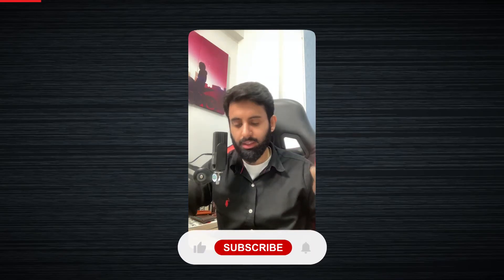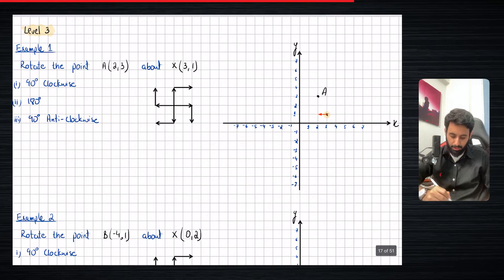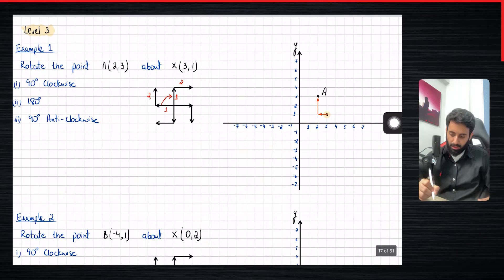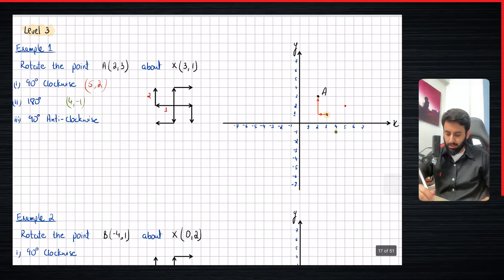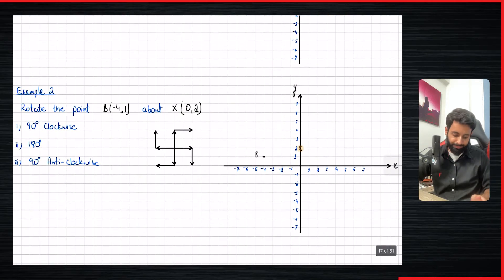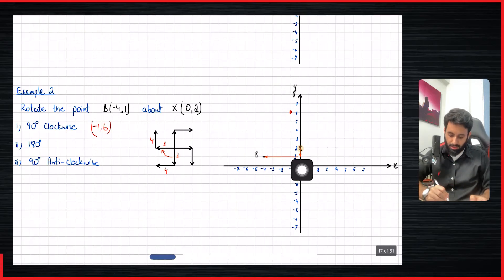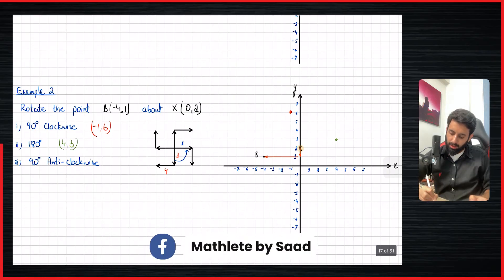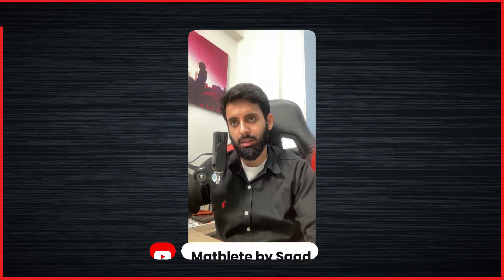O level/IGCSE Maths - Transformation: #8 Rotation Level 3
Transformation: #8 Rotation Level 3 - O levels / IGSCE Maths

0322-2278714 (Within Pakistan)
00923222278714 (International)